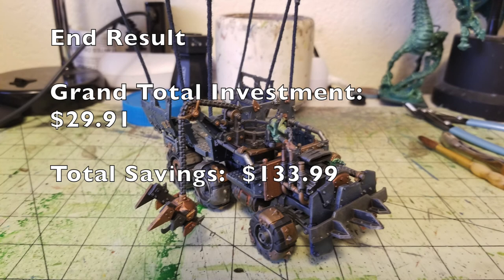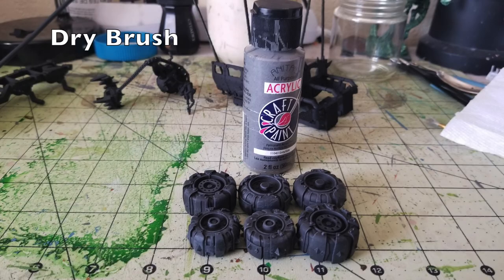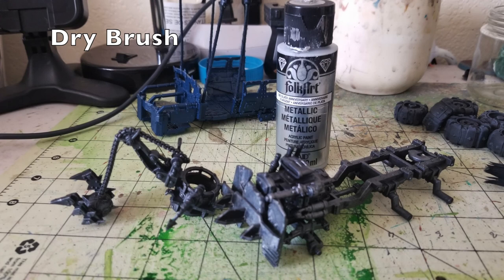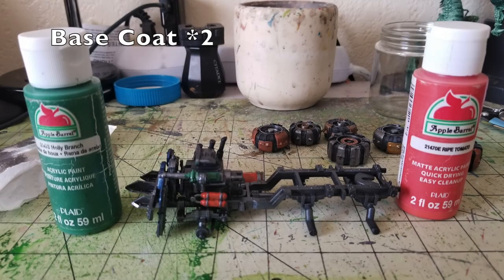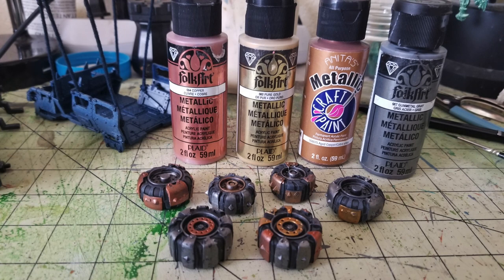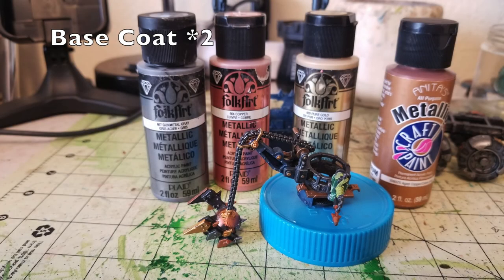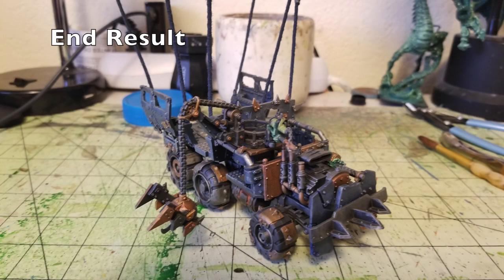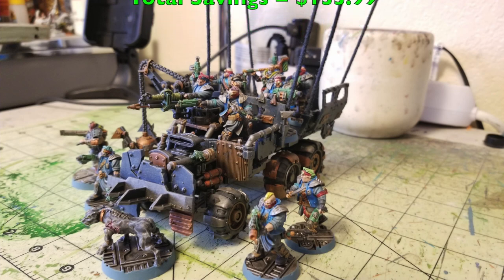Cheap Shots: Episode #44 How to Cheaply and Quickly Paint an Ork Trukk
Welcome to another edition of "Cheap Shots" our series dedicated to showing you tips, tricks, techniques, and products that will help you to save money on the Miniatures Wargaming Hobby!

On this episode, we will show you how to quickly and cheaply paint an Ork Trukk for Warhammer 40,000, while at the same time saving you $133.00 +.

On this channel we feature the following Miniatures War Games:
Mordheim
Necromunda
Blood Bowl
Kill Team
Warcry